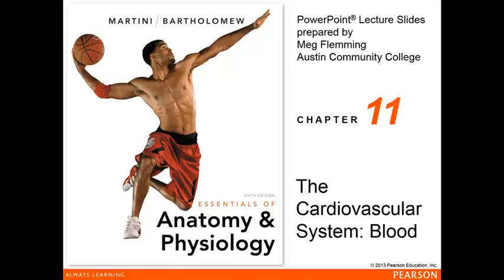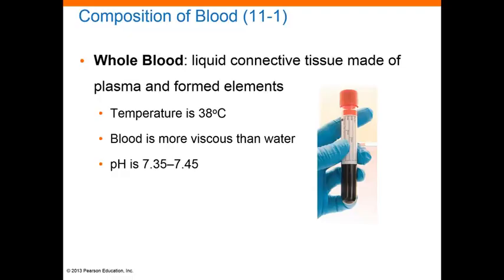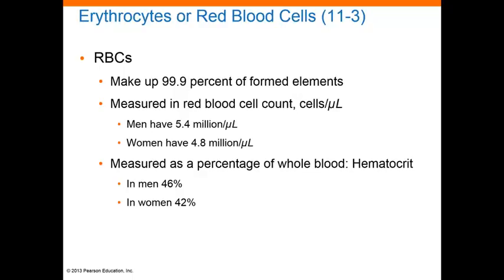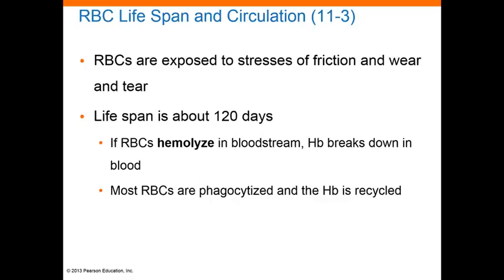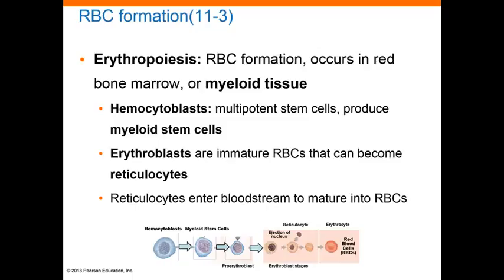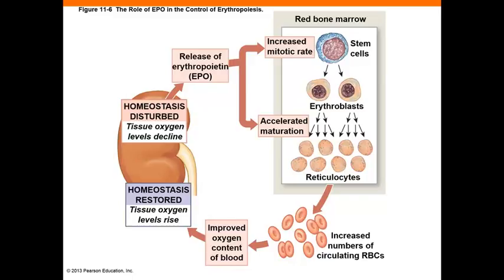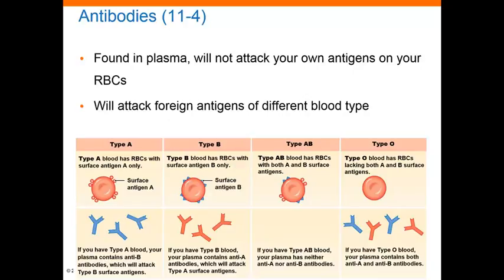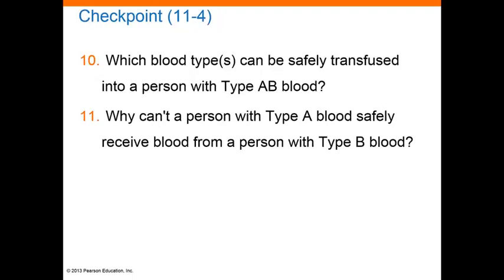Ch 11 sec 11-1 11-4